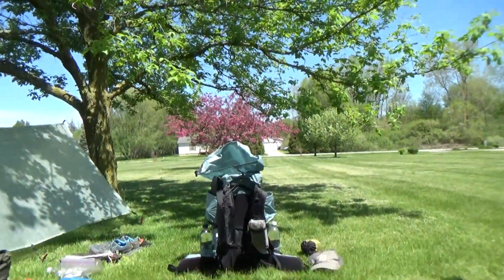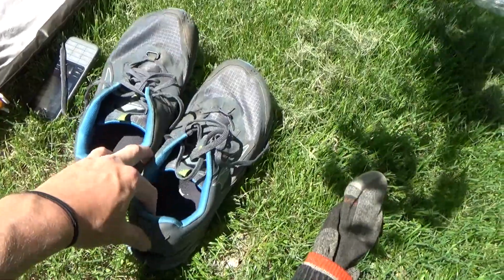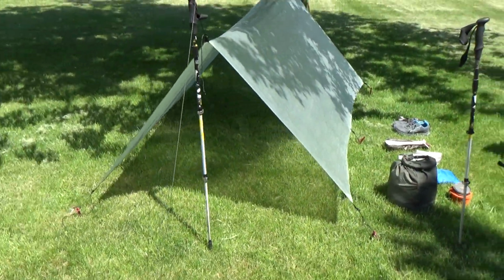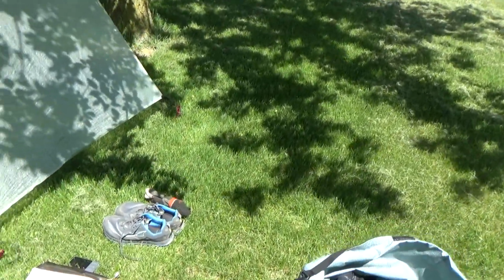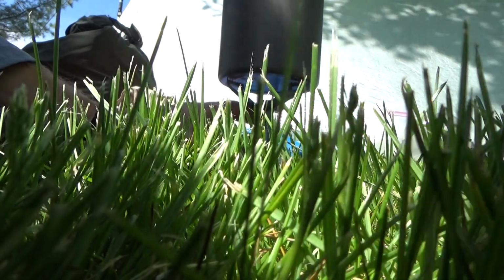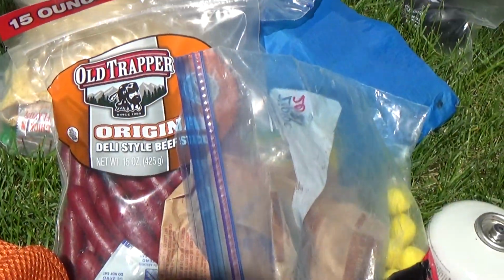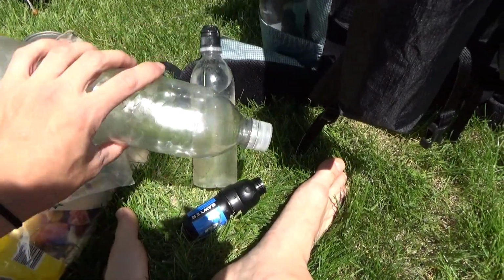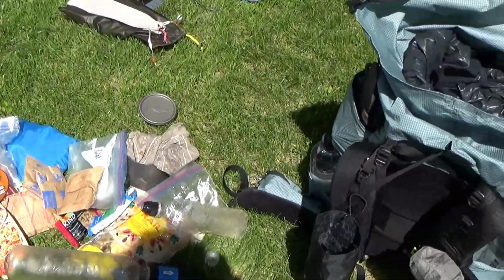Thru-Hiking the Appalachian Trail Gear and Thoughts | The Before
In speech class i learned not to say umm alot but when i say it i think it makes me sound ummmmm normal.